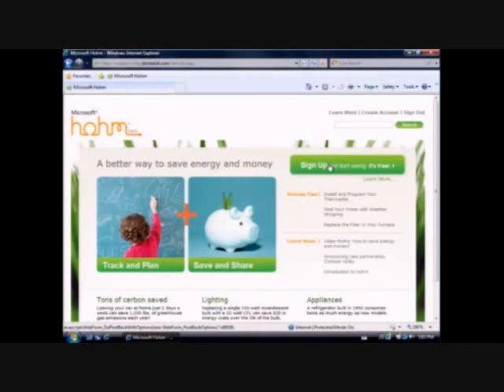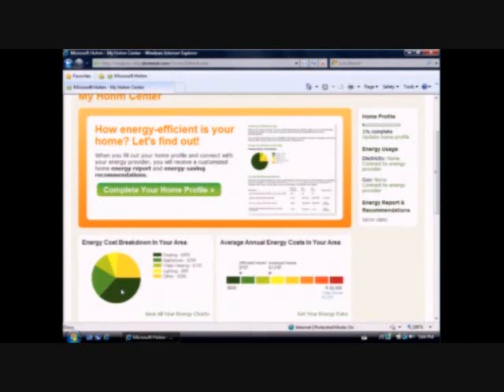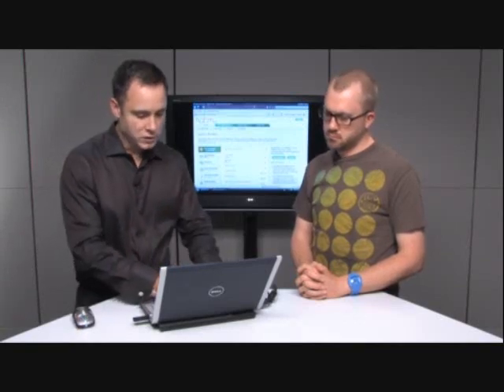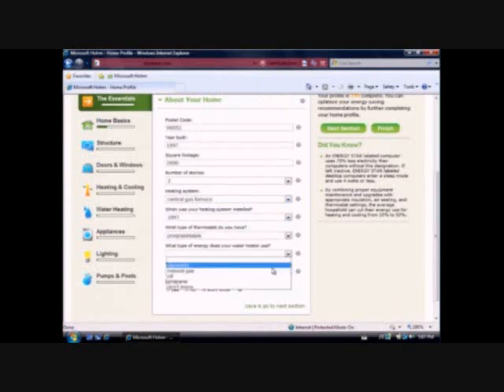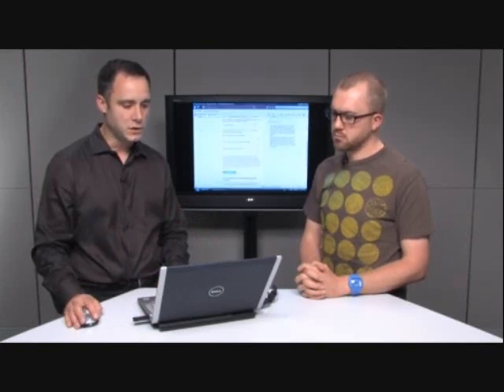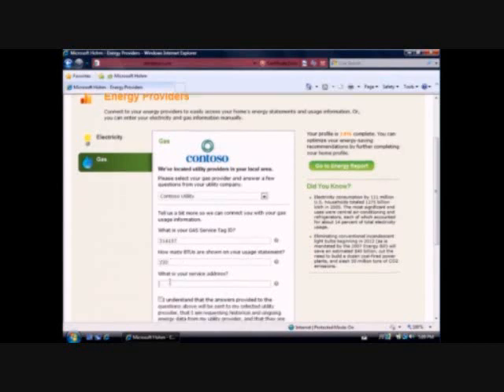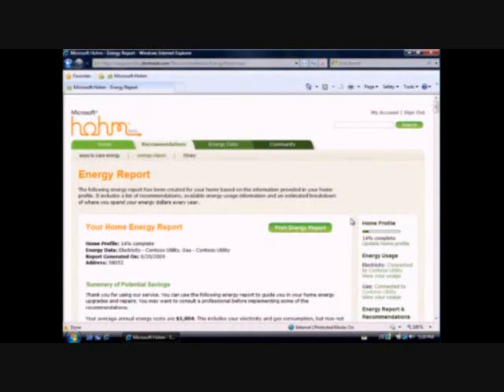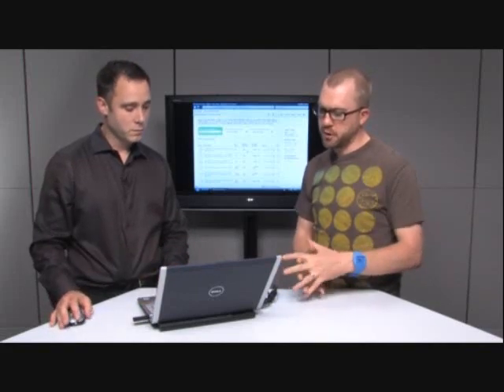Introducing Microsoft Hohm Save Energy & Money 1/3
Microsoft announced Microsoft Hohm. That's Hohm as in H + OHM, the unit of measurement for electrical impedance.

Microsoft Hohm is a free web based application (running on the Windows Azure platform) that enables consumers to better understand their energy usage by utilizing advanced analytics licensed from the Lawrence Berkeley National Laboratory and the U.S. Department of Energy to provide home owners with personalized energy-saving recommendations.

The beta is now available to all residents in the United States with plans to roll out internationally over the next year and beyond.

Troy Batterberry joined me in the studio to walkthrough Microsoft Hohm and explain how the service can help you reduce your energy consumption, lower your carbon footprint and save some real money.